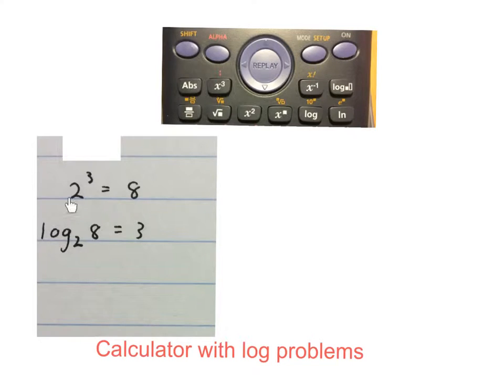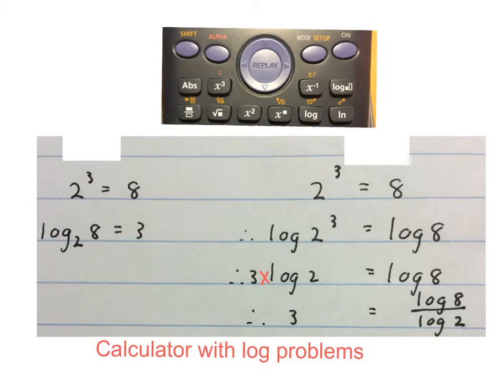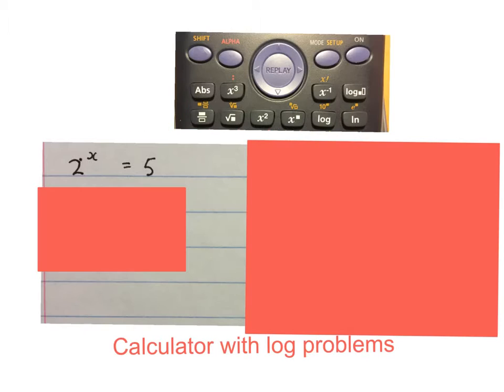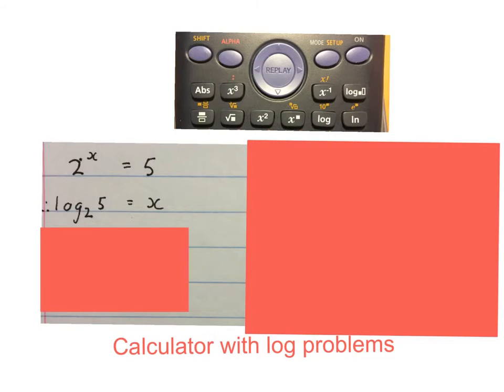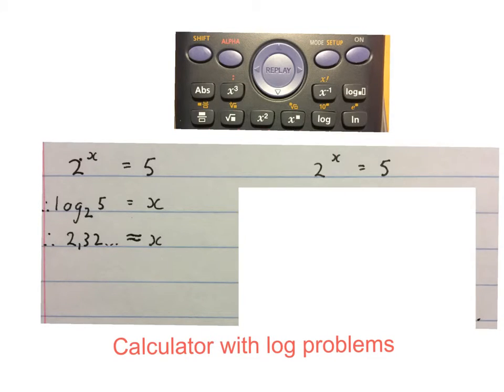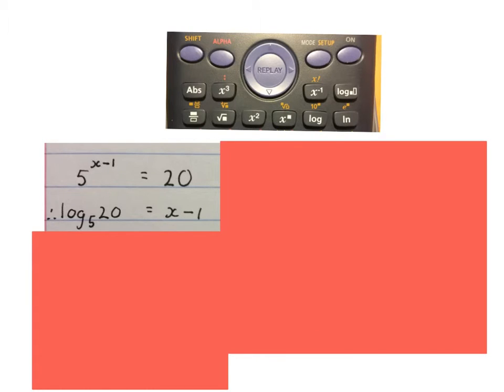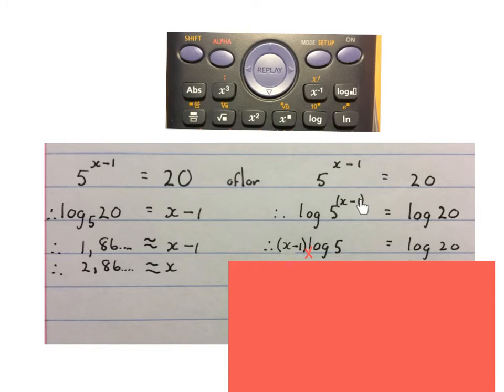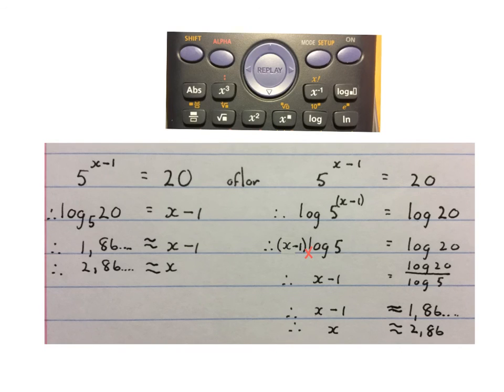logarithms grade 12 how to use calculator for log problems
two ways to use your calculator to solve log problems